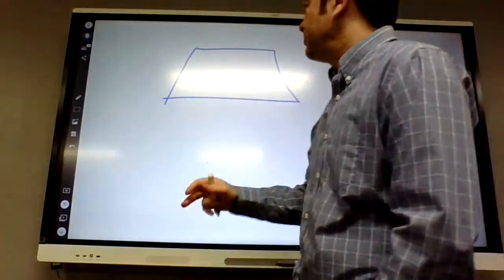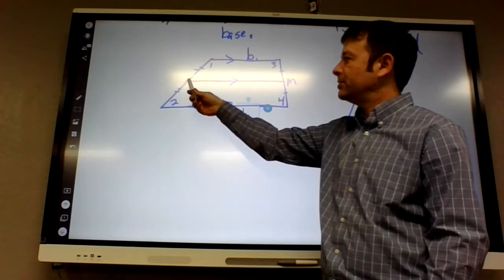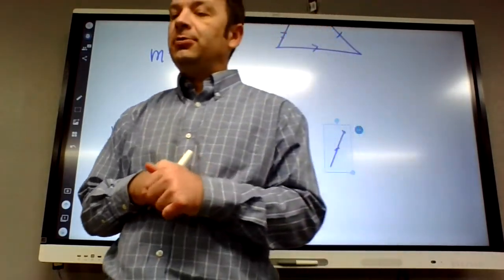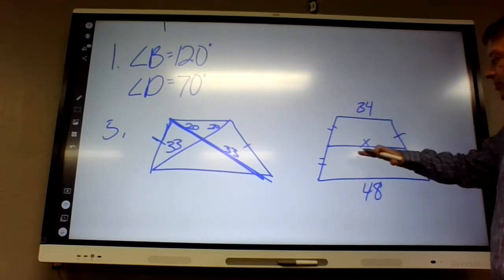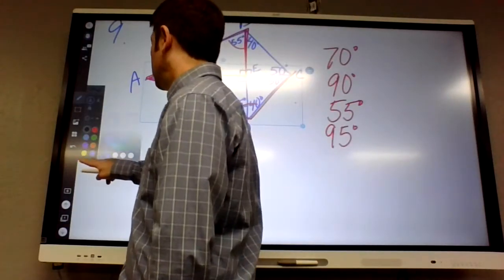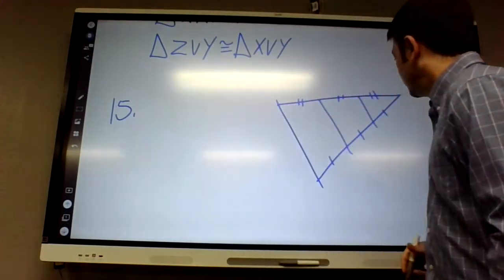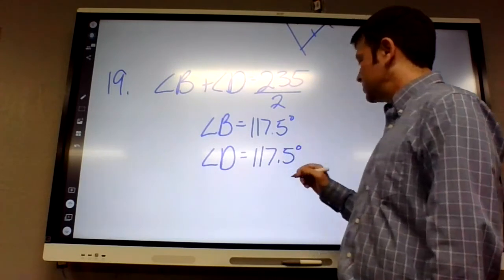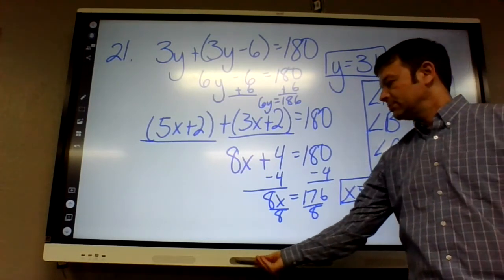Geometry pg 281